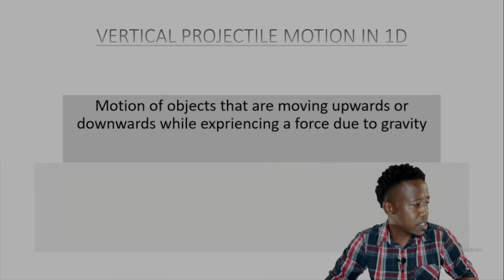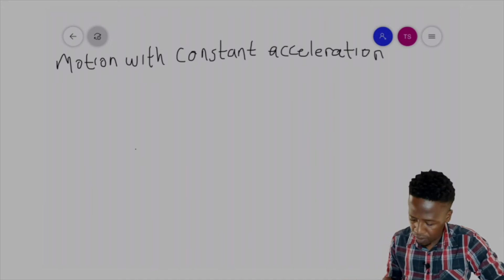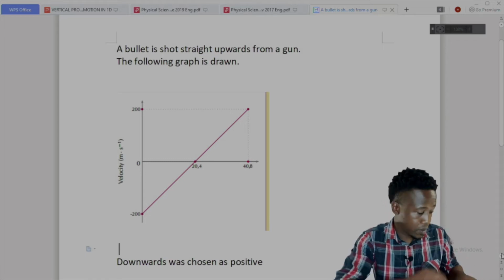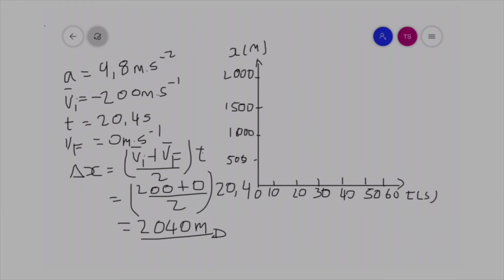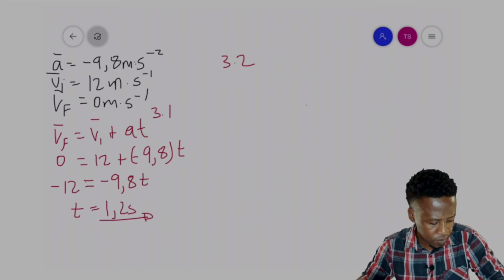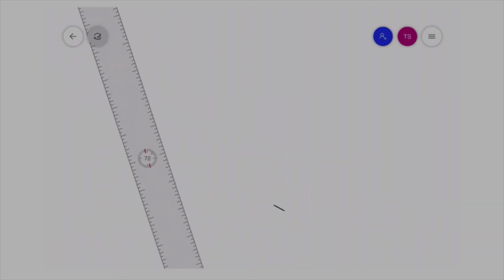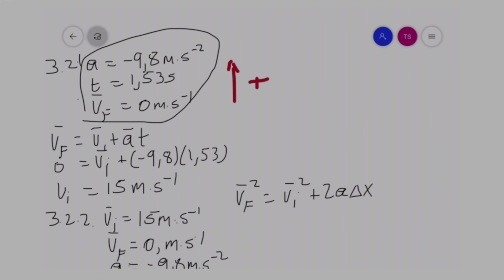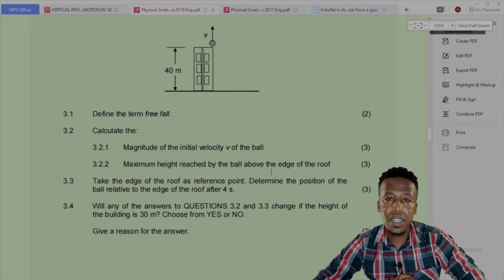Grade 12 | Vertical Projectile Motion in 1D - FREE FALLING BODIES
Sometimes there's a need for assistance with a specific challenge, or one would like to have private lessons with the Tutor. 🇿🇦
atomx.co.za, creating a  😊 memorable 🎓 Learning Experience